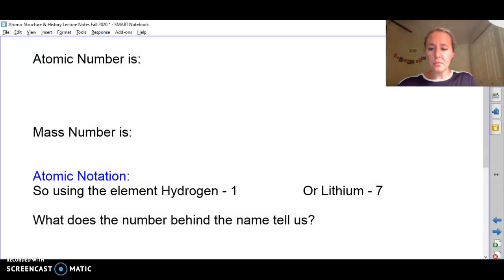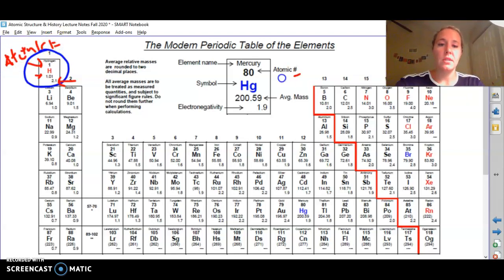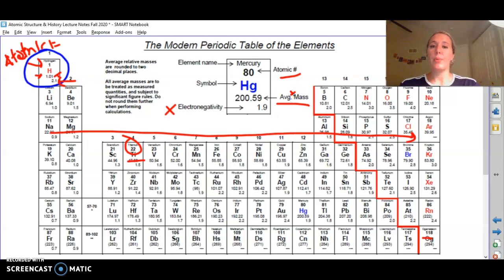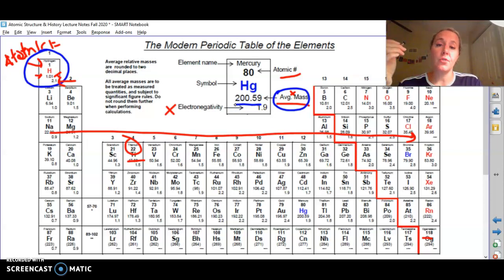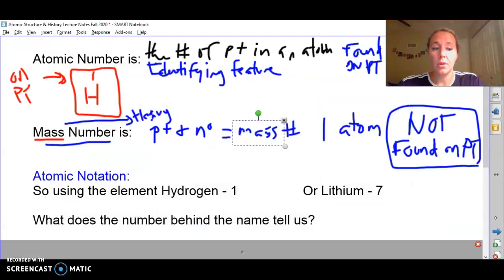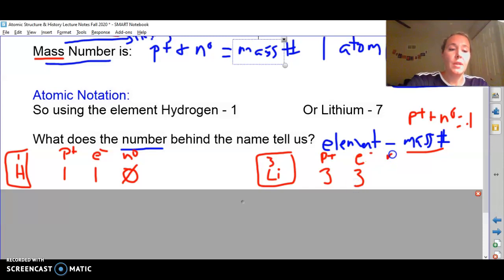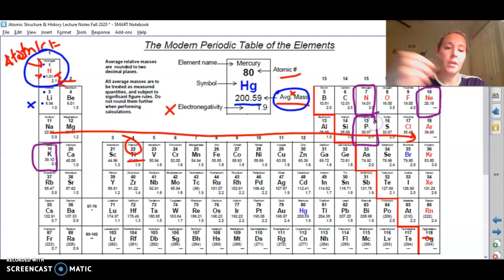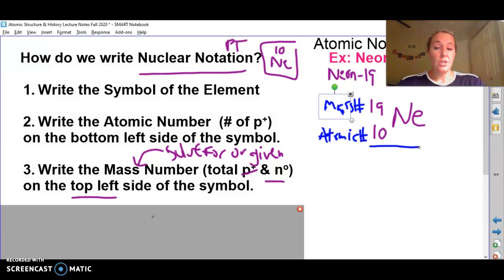Atomic Notation & Nuclear Notation